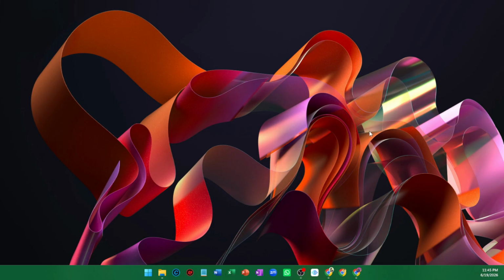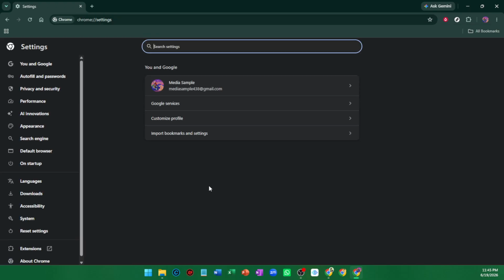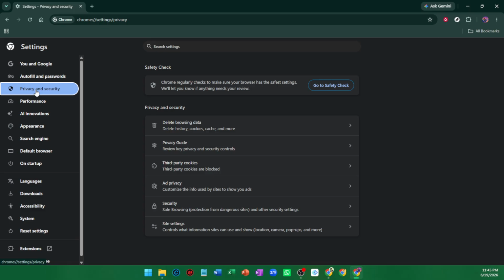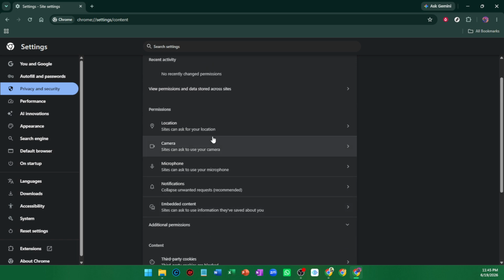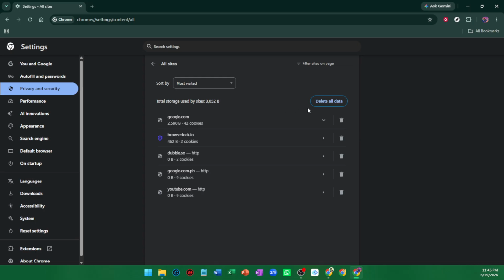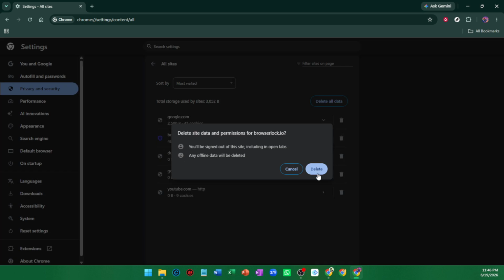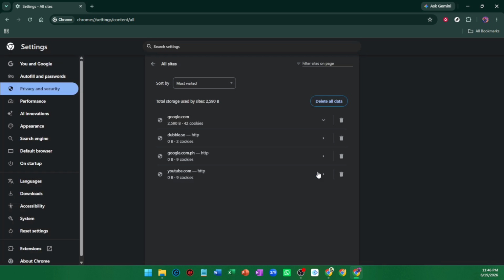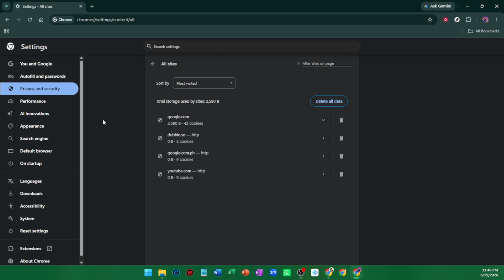How to Delete Cache and Cookies for a Specific Website in Chrome [2026 Guide]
In today's video we cover: How to Delete Cache and Cookies for a Specific Website in Chrome, clear cache for one website Chrome, delete cookies for one site Chrome, Chrome clear site data, clear cache Chrome, delete cookies Chrome, Google Chrome tutorial, Chrome tutorial, Chrome settings, Chrome tips, browser cache, website cache, site data Chrome, Google Chrome 2026, Chrome 2026, Google Chorme, Goggle Chrome, Chrom tutorial